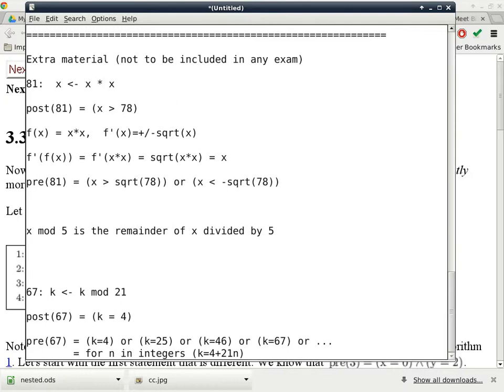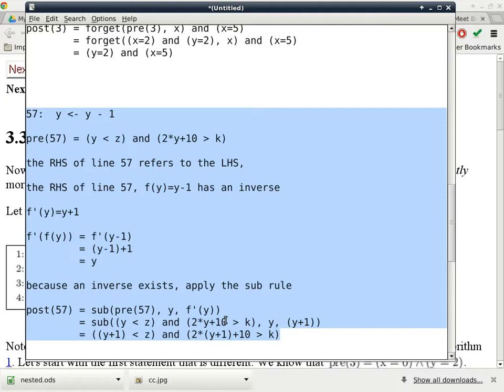20130212 cisp300 4